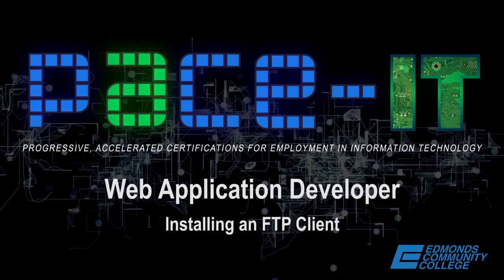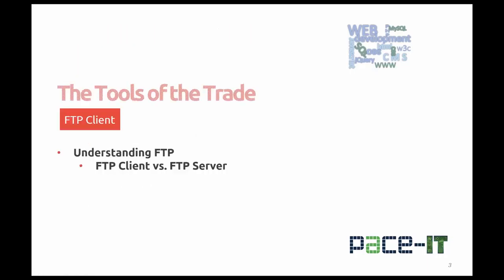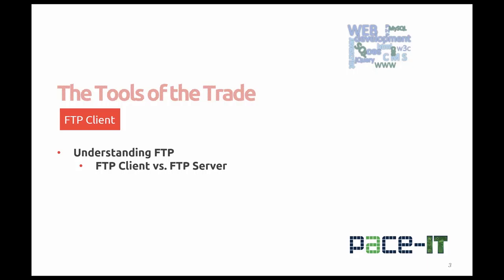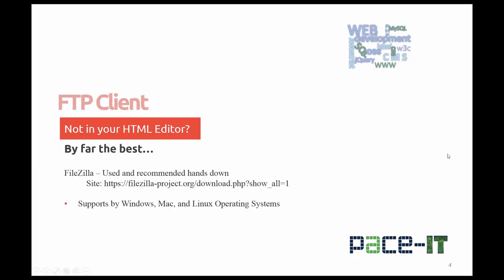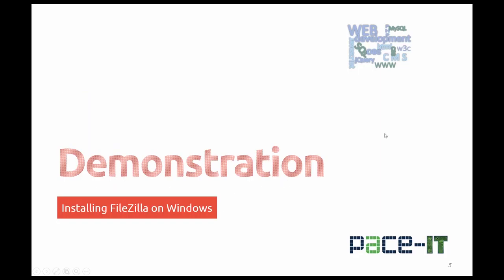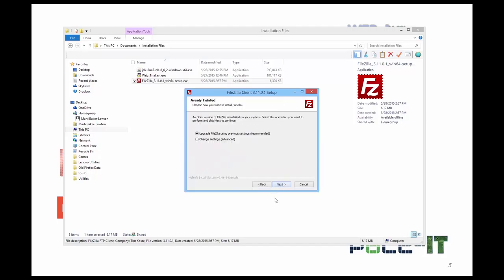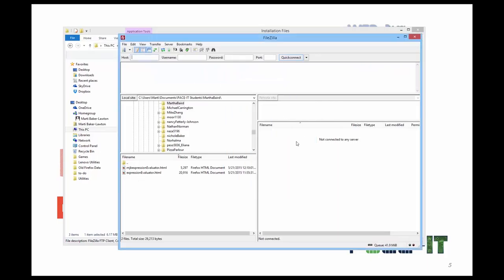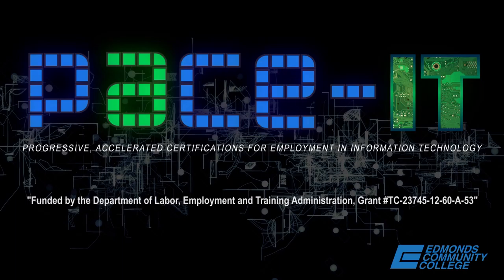Web Application Developer - Installing an FTP Client